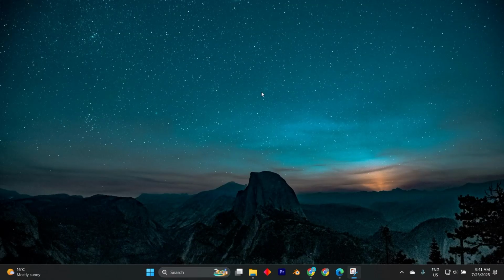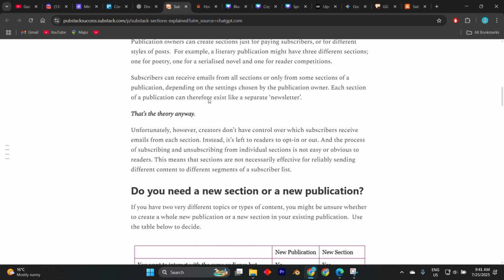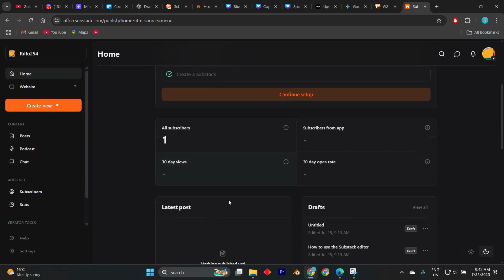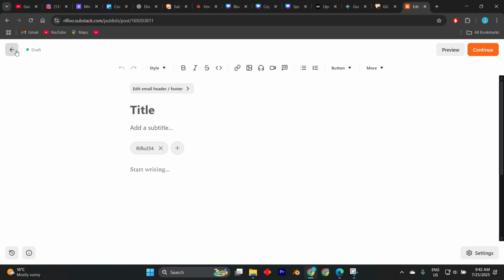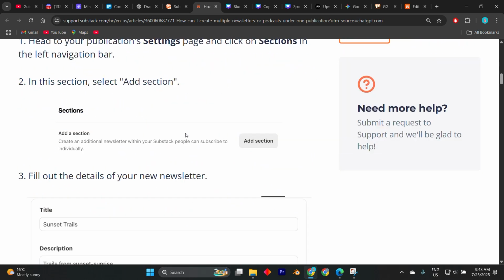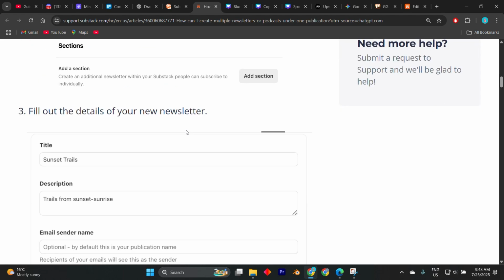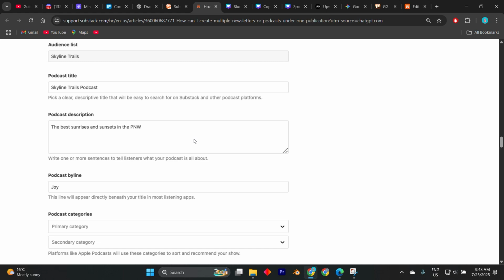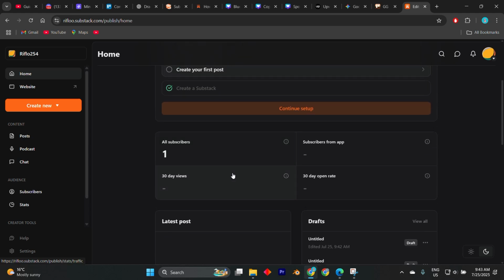How to Use Section on Substack 2025 [FULL GUIDE]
In this full tutorial, I’ll show you how to use the new "Section" feature on Substack to manage content, categorize posts, and build multiple newsletters under one publication.